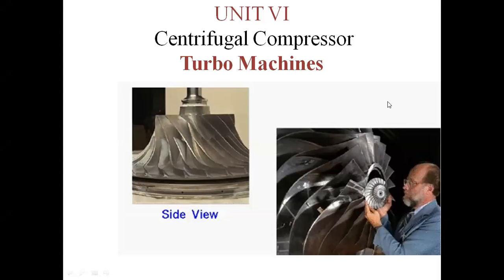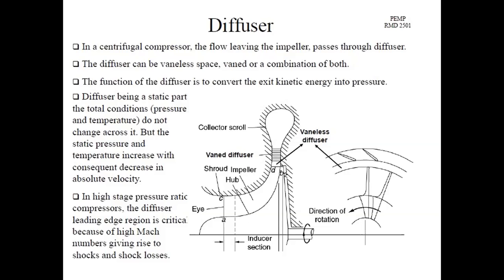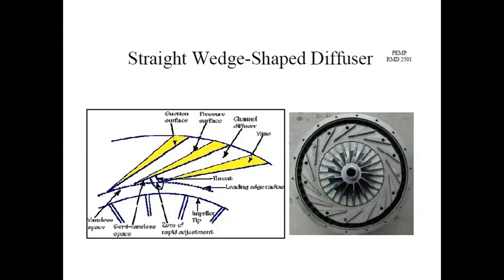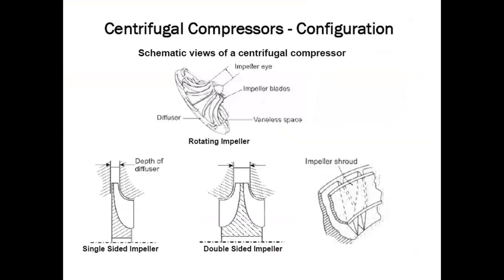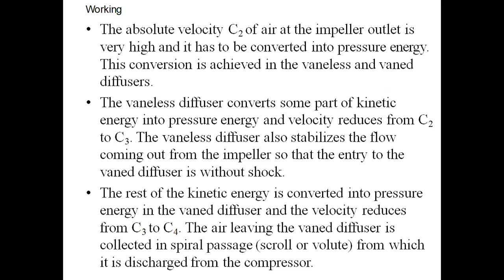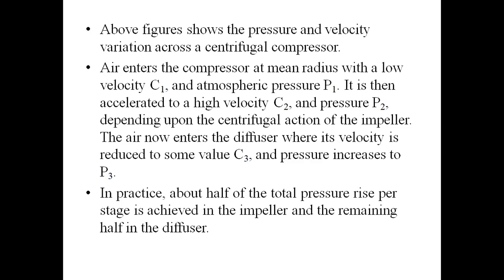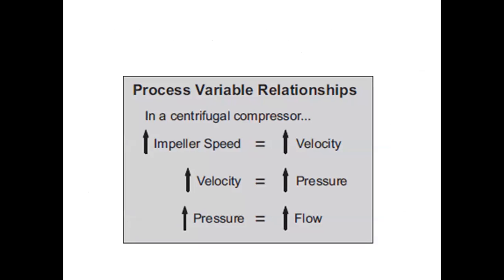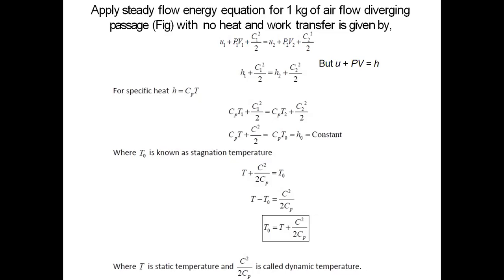U 6 2